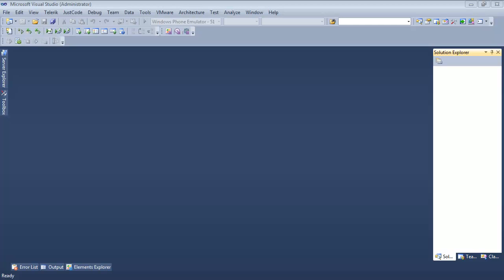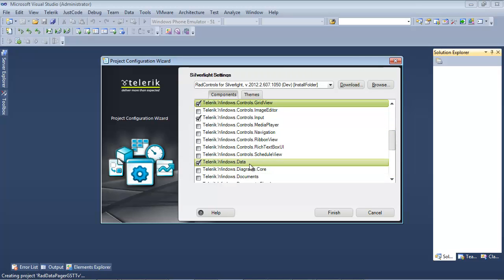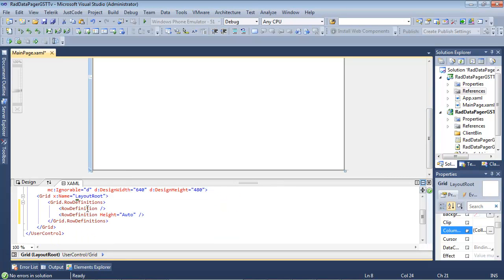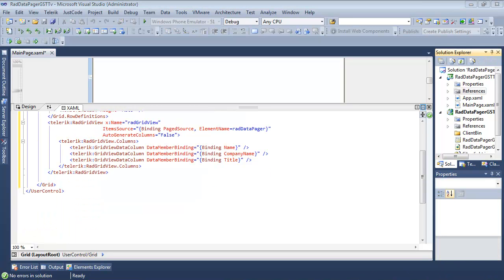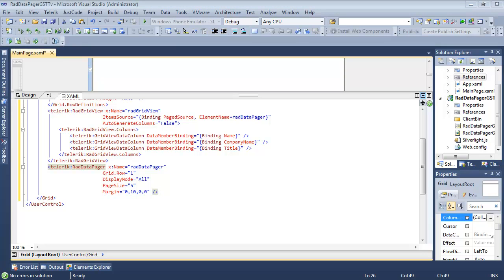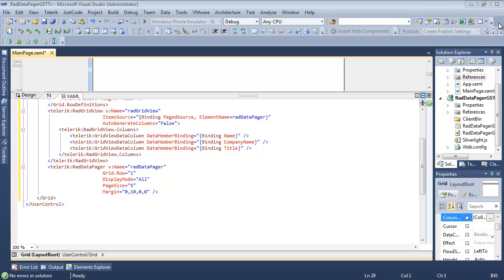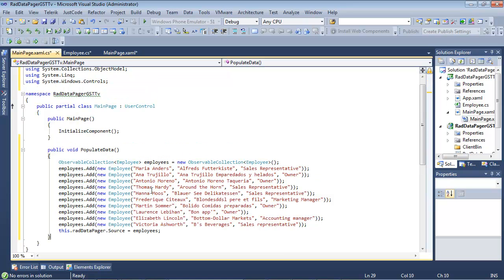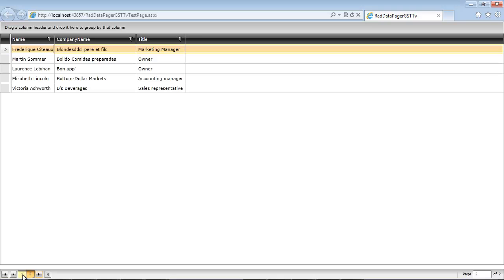DataPager - Part 1: Getting Started (Silverlight & WPF)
In this video, we will see how easy it is to get started with RadDataPager. We will begin by adding RadDataPager to RadGridView and demonstrate how it allows you to split your data into pages and display it in a user friendly way.